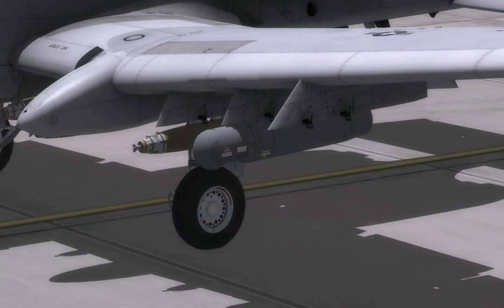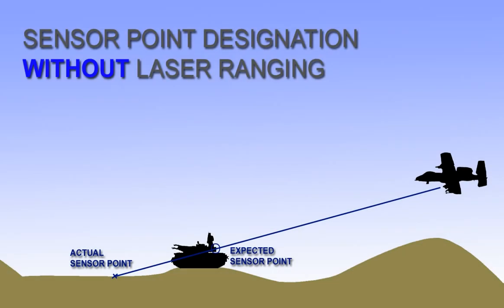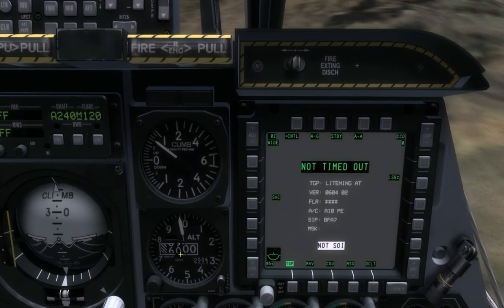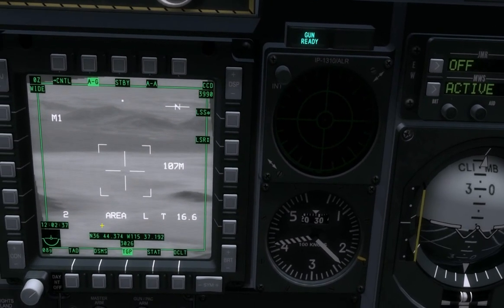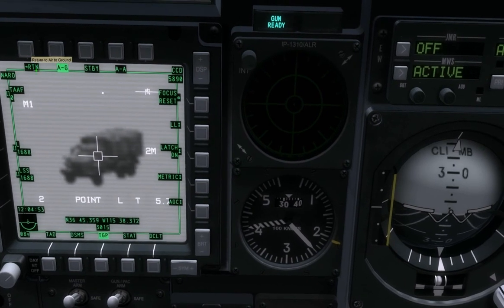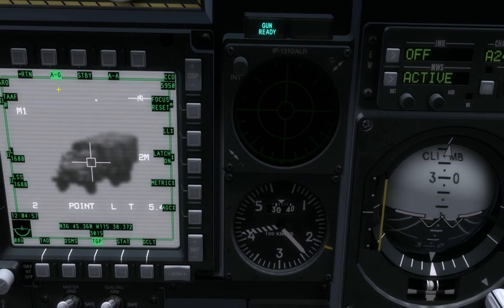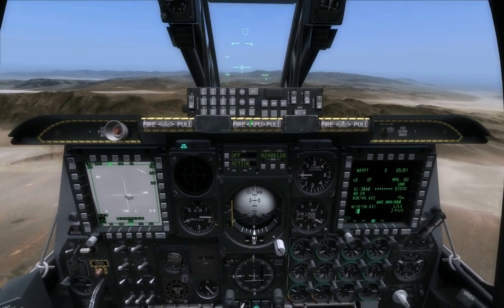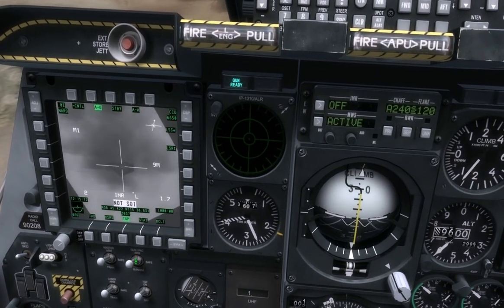DCS A-10C Ground Attack With The Targeting Pod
This is intended to assist DCS players on how to accurately attack ground targets using the LITENING II pod in DCS A-10C. Your targeting pod is one of the best weapons in the game, so take advantage of it! The walkthrough includes:

- What the TGP does, and how the different ranging methods work.
- TGP bootup process.
- How to avoid misdesignating a markpoint.
- How to use the laser rangefinder to fine-tune your markpoints.
- How to get the most out of line-of-sight mode when creating your markpoints.

Thanks to everyone in the eagle dynamics forums who participated in the "slant range" discussion thread, and thank you, Eagle Dynamics, for releasing open beta 2! You can prepurchase and gain beta access .